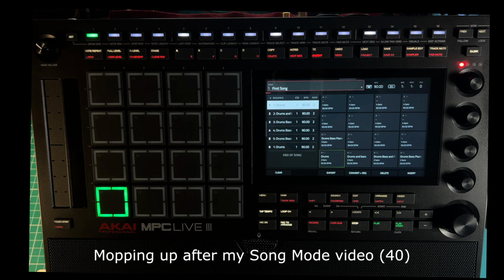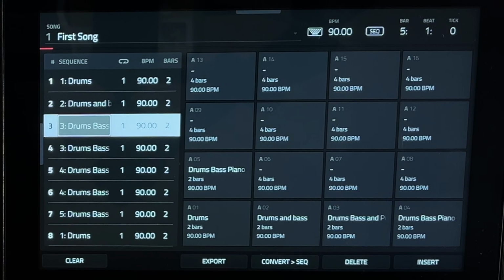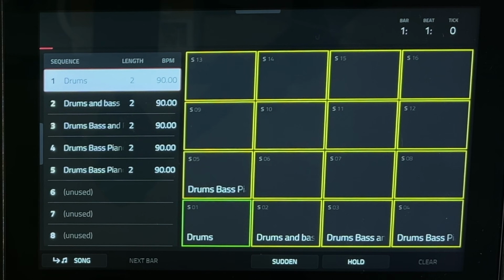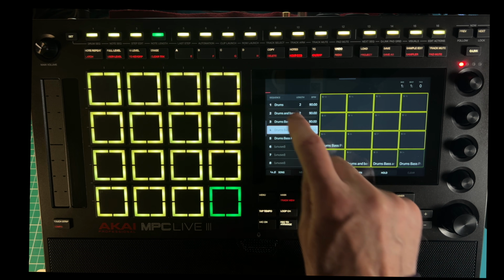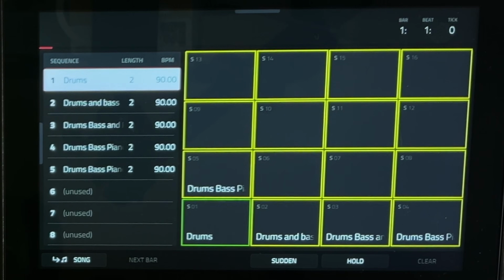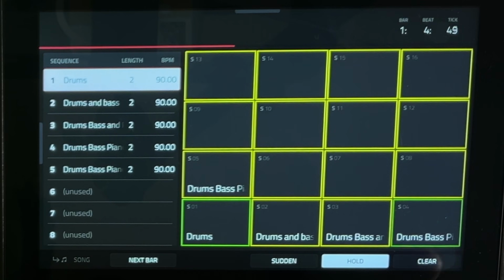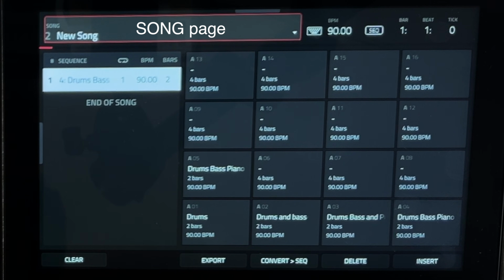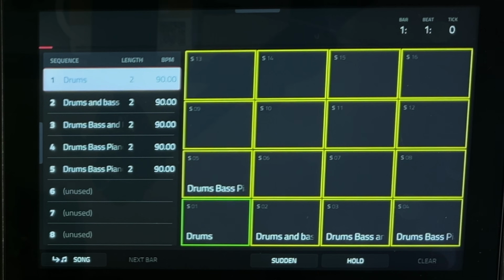AKAI MPC LIVE III Video 41 - Next Sequence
This video starts with a bit of "mopping up" from my last one which was on the Song Mode.

The Next Sequence feature ties in nicely with the Song mode and it's very useful - please take a look!

(Please note:at around 1:02 and 1:14 I talk about the "sequence count" -  I meant to say "loop count".)

00:00 - Start
00:22 - Increasing the loop count
01:20 - INSERT
02:09 - NEXT SEQUENCE
02:30 - SET + button 13 (NEXT SEQ)
02:57 - NEXT SEQUENCE menu button
03:41 - Picking sequences to play on the fly
04:26 - Choosing the next sequence to play
06:54 - SUDDEN & NEXT BAR
08:19 - HOLD
09:18 - Copy To Song
11:31 - CLEAR
11:59 - Wrap

MPC One+
MPC One
MPC Live II
MPC X